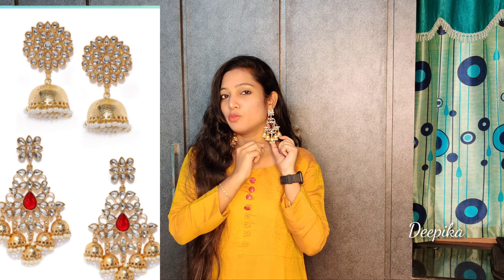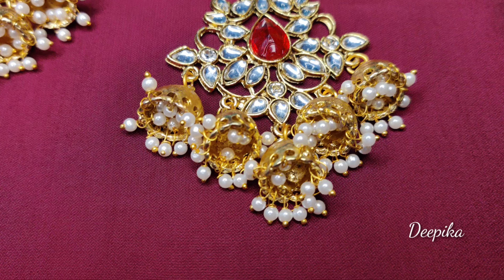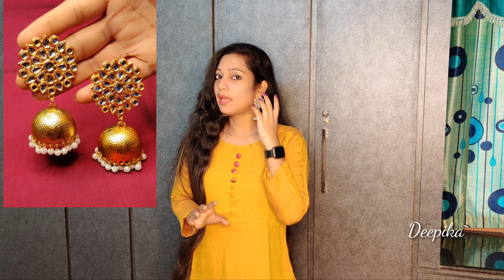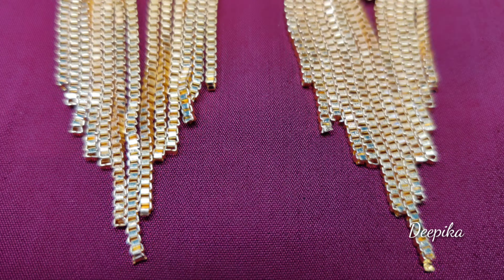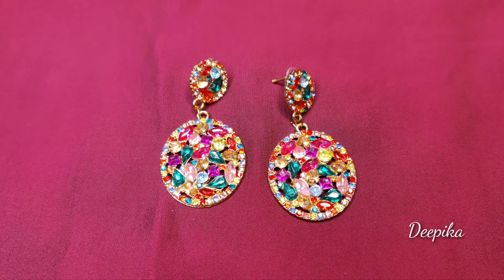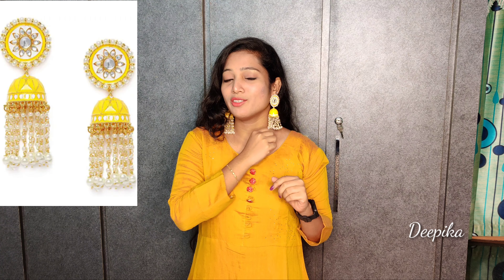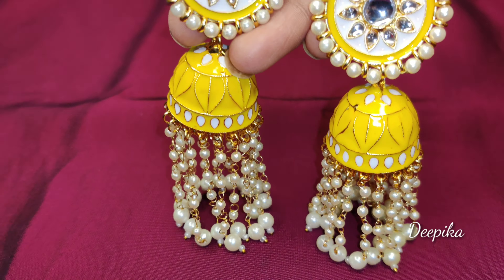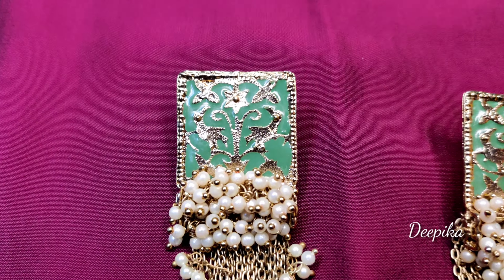Amazon Beauty Haul||Royal Jewellery||Under Budget||MHS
Vc: Ashok Bavagaru😍😍❤️

Hey guys!
Hope you all doing good😊

My channel is all about fashion,beauty,cooking,hauls,travel..